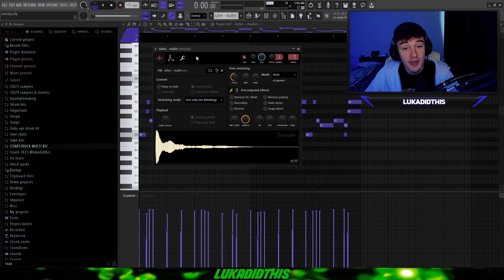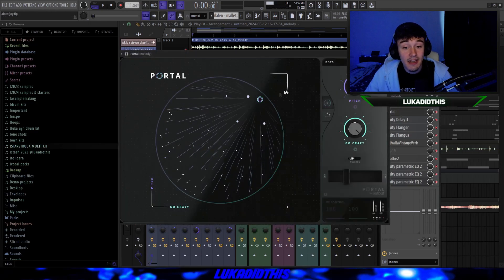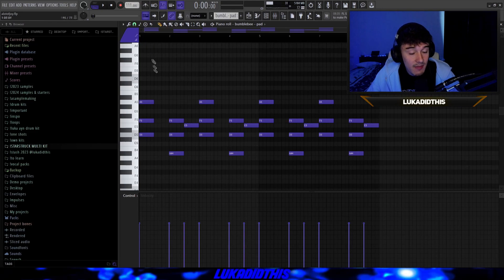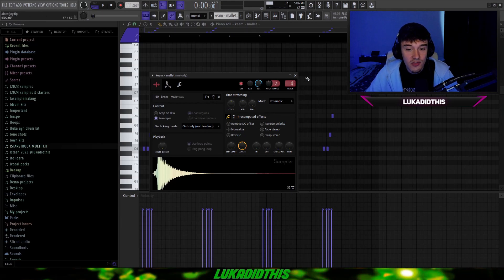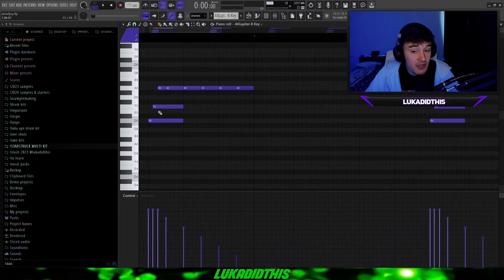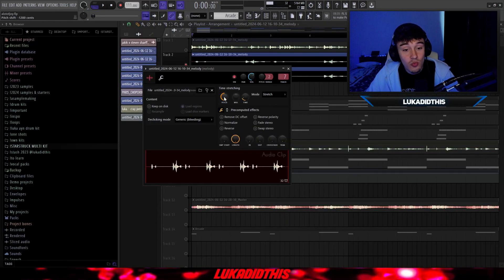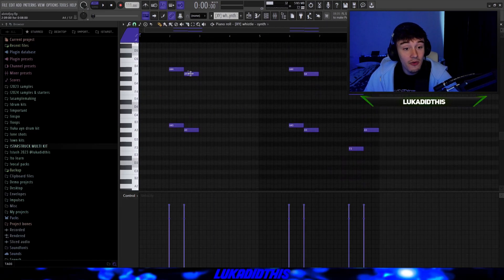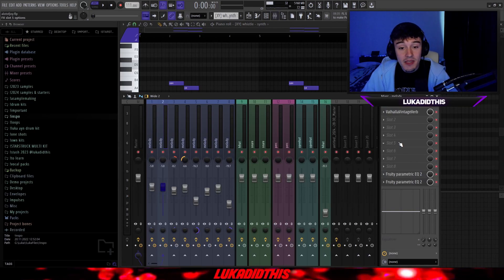OZ'S SECRETS FOR MAKING UNIQUE BEATS FOR DON TOLIVER & TRAVIS SCOTT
use code "lukaland15"

0:00 intro
1:25 mallet
3:00 pad
3:52 2nd mallet
4:53 key
5:31 vocals
6:36 synth
7:41 percussions (starstruck multi kit)
8:15 bassline
8:58 mastering chain
9:50 finished sample
10:10 drums
12:11 finished beat
12:35 outro

OZ'S SECRETS FOR MAKING UNIQUE SAMPLES FOR DON TOLIVER & TRAVIS SCOTT